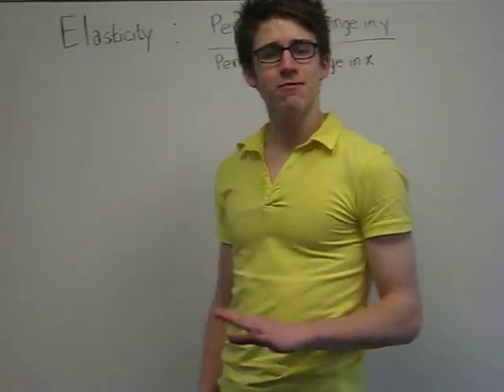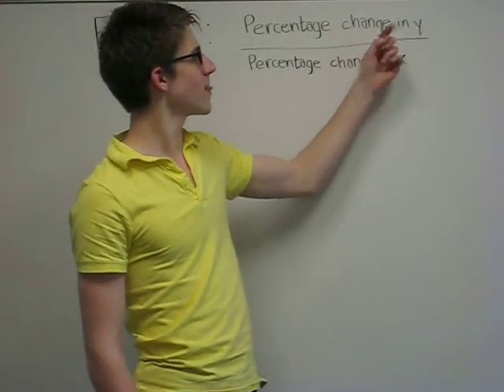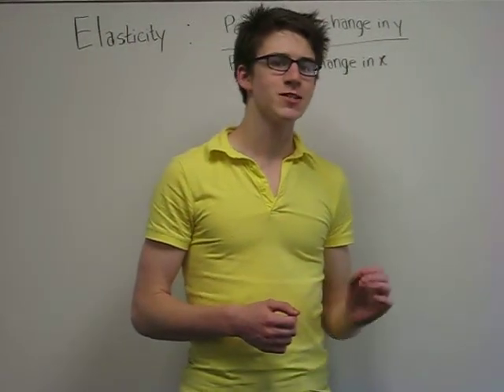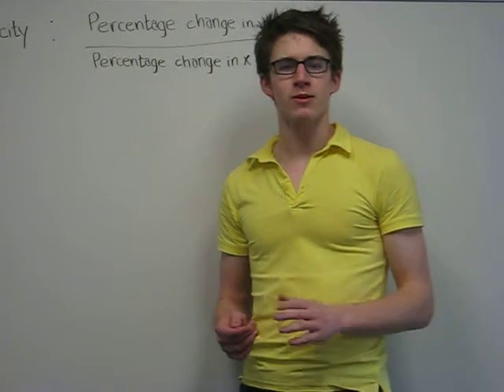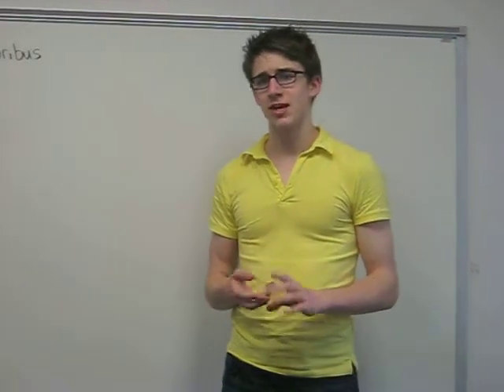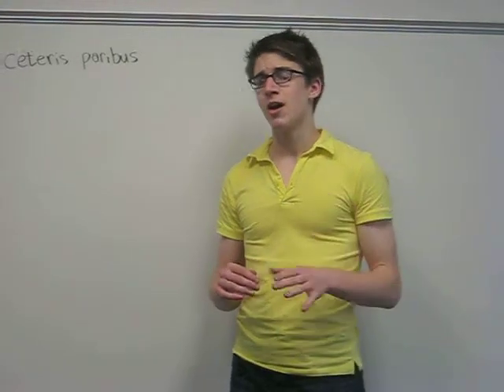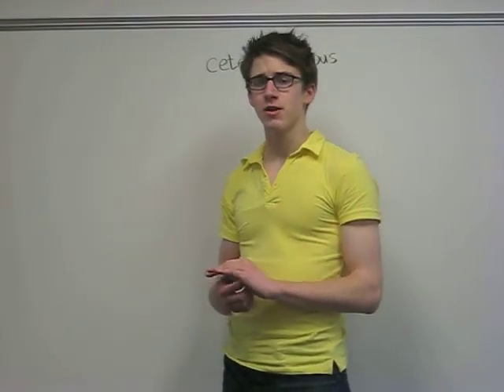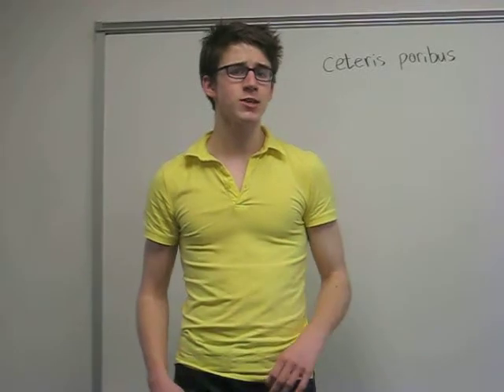Elasticity in Economics: part 1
A lecture on elasticity in economics. Part 1 includes its definition and usefulness.